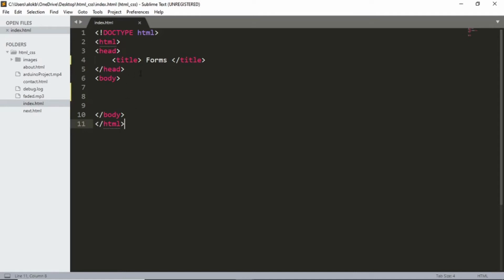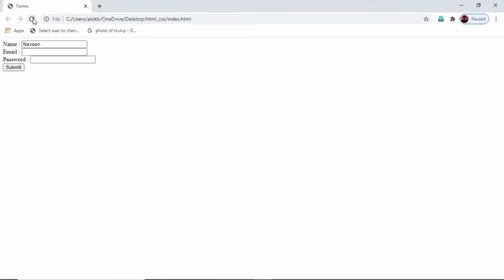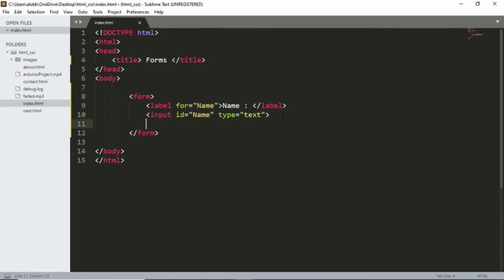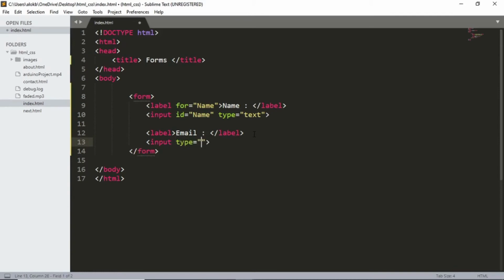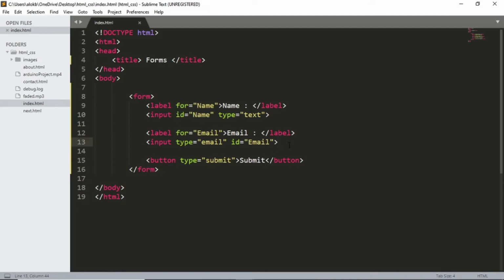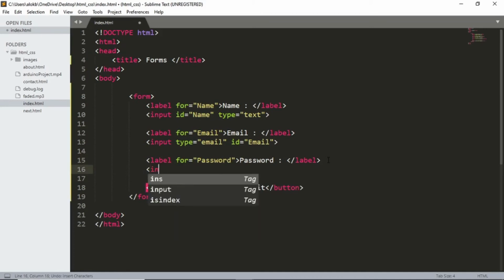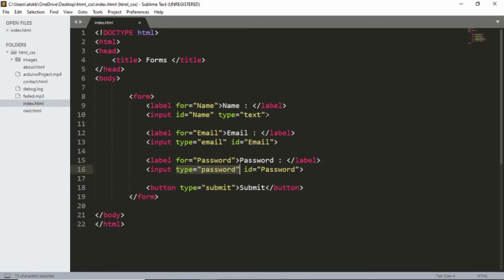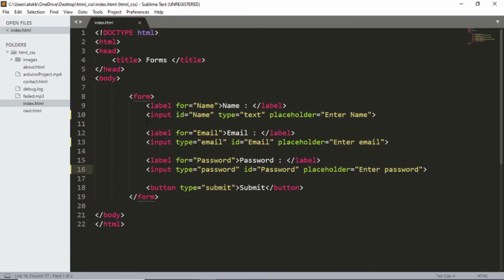#13. Forms in HTML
In this video, we will learn how to create basic input form using only HTML. We will learn how forms work in HTML and then we will discuss some of the most common used input fields in websites and after that we will understand how it can be used to create basic login and sign up form in the websites . Although, for our forms to work completely we will be needing some of the server or scripting side language like JavaScript, PHP etc.

*Watch my complete playlist on "Complete HTML and CSS tutorial for beginners to advanced in 2020...

How to create forms in HTML?
Naveen Kumar